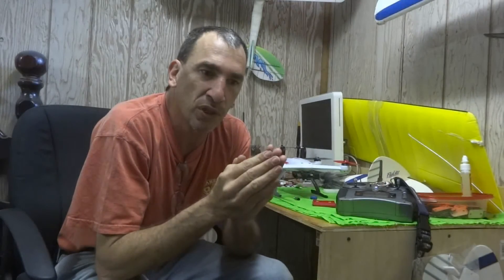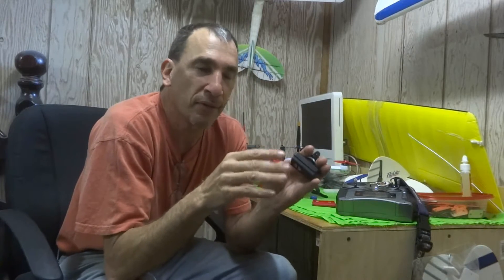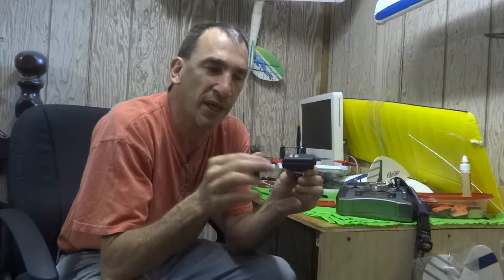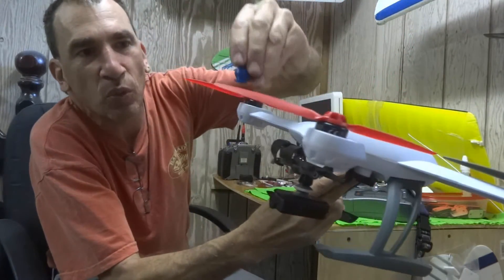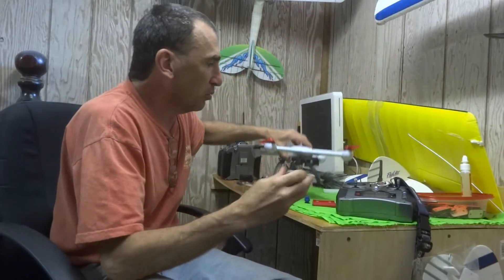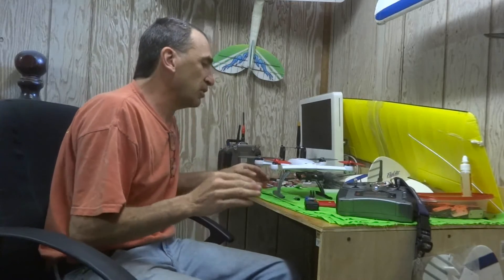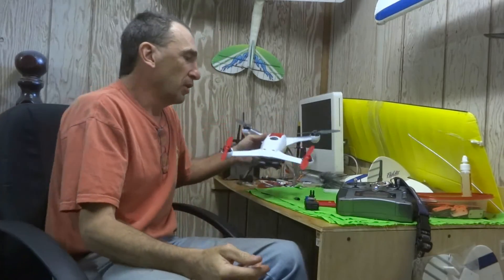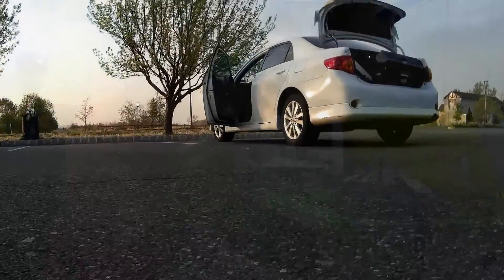Mobius and blade set up was asked.